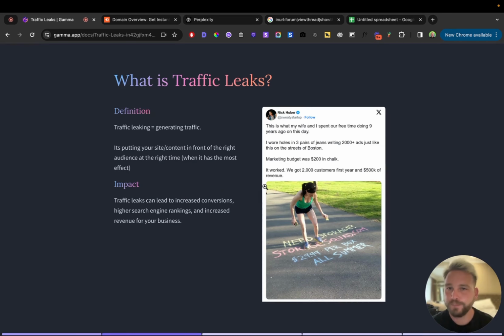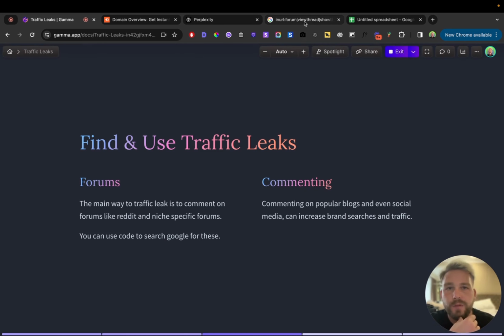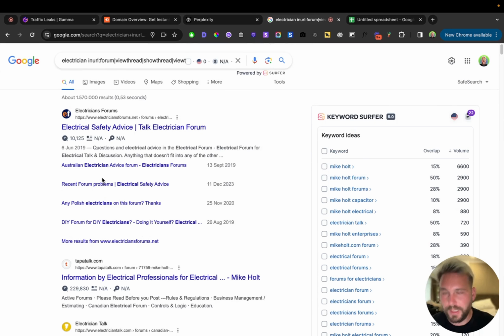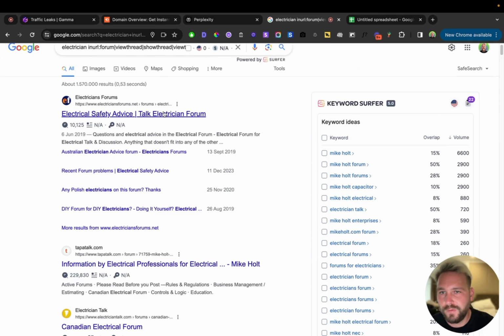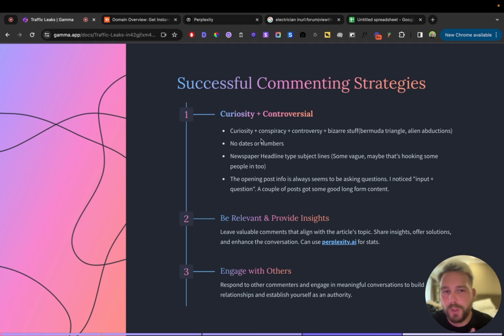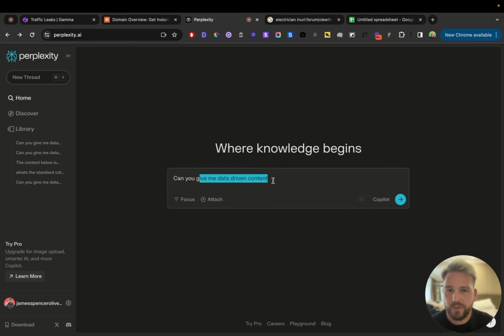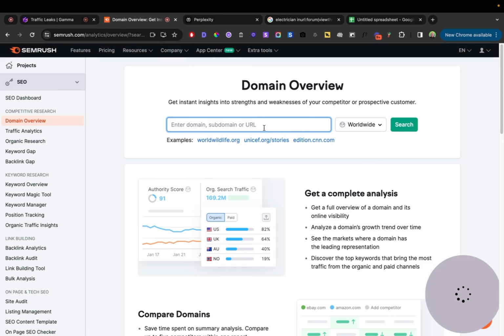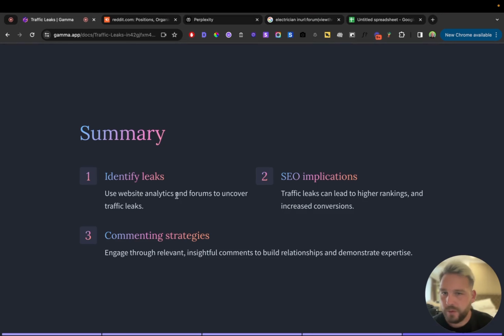🔥 Traffic Leaks: How To Increase Referral Traffic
The code I used to find forums is in this post